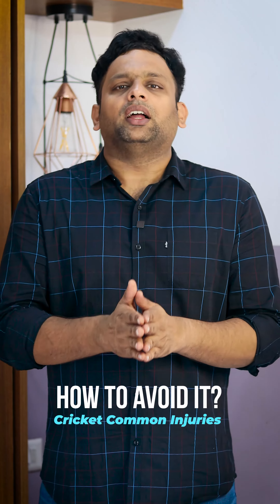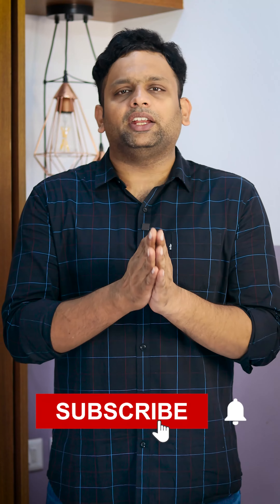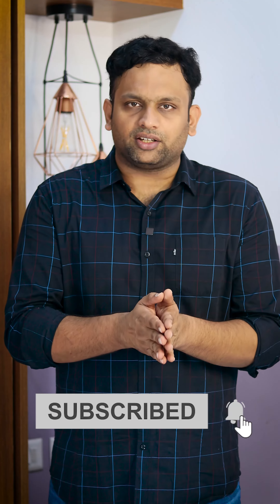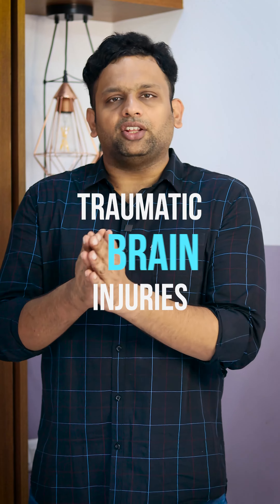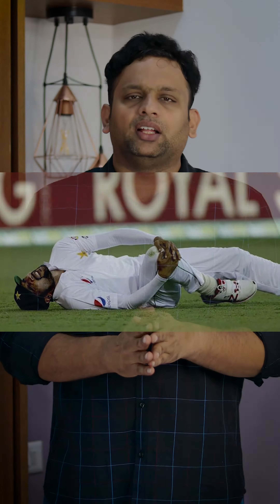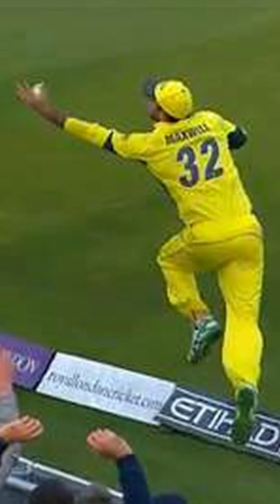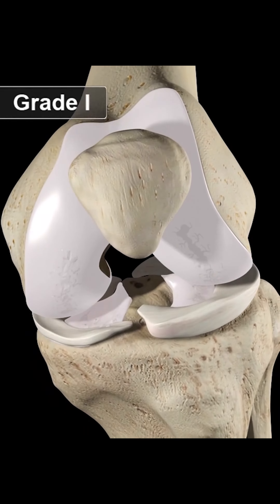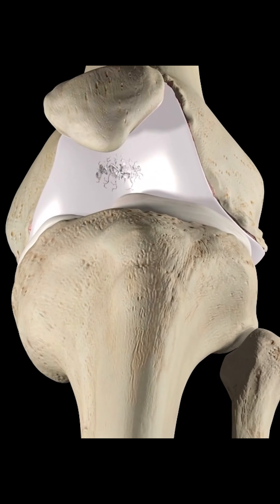Cricket & Shoulder Injury - Dr. Shriram Krishnamoorthy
Follow us  for orthopedic health tips...

For Appointment

Shri Bone & Joint Clinic
#1, 2nd Main Road
Nehru Nagar
Adyar
Chennai - 20

Cricket Common Injuries: Prevention and Treatment | Comprehensive Guide

Welcome to our informative video on common injuries in cricket, where we delve into the various types of injuries that cricketers often encounter, along with tips for prevention and effective treatment methods. Whether you're a professional player, an aspiring cricketer, or simply a fan of the sport, understanding these injuries is crucial for maintaining player safety and optimizing performance.

In this video, our experienced sports medicine experts will walk you through a comprehensive overview of the most frequent cricket injuries and offer valuable insights on how to minimize the risk of occurrence. We cover a wide range of topics, including:

1. Ankle Sprains: Learn about the causes, symptoms, and steps to prevent this common injury, as well as effective rehab exercises and self-care techniques.

2. Hamstring Strains: Discover how to identify and prevent hamstring strains, which can significantly impact a player's performance, with expert advice on stretching, strengthening, and recovery.

3. Shoulder Injuries: Understand the mechanisms behind shoulder injuries in cricket and explore preventive measures, strengthening exercises, and treatment options.

4. Lower Back Pain: Gain insights into the causes and preventive strategies for lower back pain, a prevalent issue among cricketers, along with exercises to alleviate discomfort and improve core stability.

5. Finger Injuries: Find out how to protect your fingers from fractures, dislocations, and other common injuries specific to batting and fielding positions, as well as recommended first aid practices.

6. Knee Injuries: Learn about the most common knee injuries in cricket, including ligament sprains and meniscus tears, and discover exercises to strengthen the knee joint and minimize risk.

7. Concussions: Explore the importance of recognizing and managing concussions, including the signs to look out for and the appropriate steps to take in case of a head injury.

By understanding these common cricket injuries and implementing preventive measures, players can not only reduce their chances of getting injured but also improve their overall performance on the field. This video provides valuable information for cricketers, coaches, and anyone interested in the sport.

Don't let injuries hinder your cricketing journey! Watch our comprehensive video on common cricket injuries, prevention techniques, and effective treatment methods to stay ahead of the game. Remember to consult a healthcare professional for personalized advice and treatment.

Let's keep the game safe and enjoyable for everyone!

Chapters:

00:04 Concussion
00:52 Rotator cuff or Cuff injury
01:12 Tendonitis
01:35 Knee and Knee related injuries
01:58 Effect of repetitive injuries